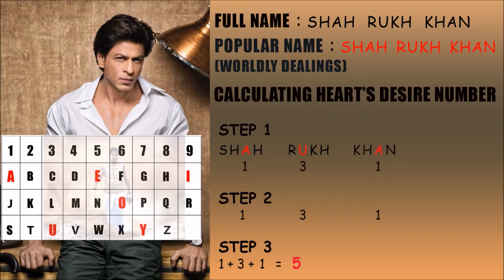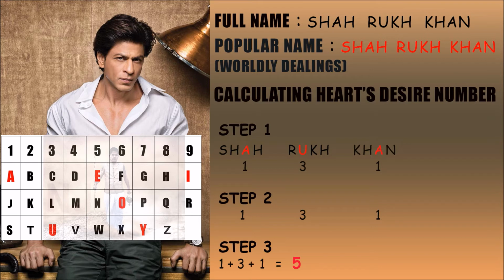NUMEROLOGY - HEART'S DESIRE/ SOUL URGE NUMBER - 5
Numerology is an excellent tool for prediction since the time immemorial. Numerology uses Numbers as a key to human behaviour. It is an easy to learn method that exercises the mind's intuitive faculty to fathom the depths of Human personality.

The Heart's Desire Number or Soul Urge Number tells about the inner desire knowingly or unknowingly, which certainly has an influence on other major numbers. One's life is filled with sweetness & satisfaction if this number is in harmony with the other numbers. Otherwise, one is forced to do things throughout as a burden and you find such people making statements of the kind as "life has not been nice with me" even if the material richness is there